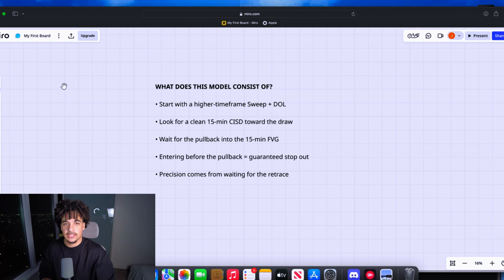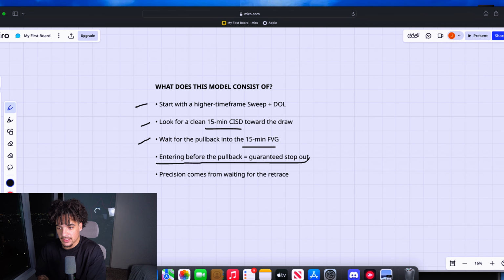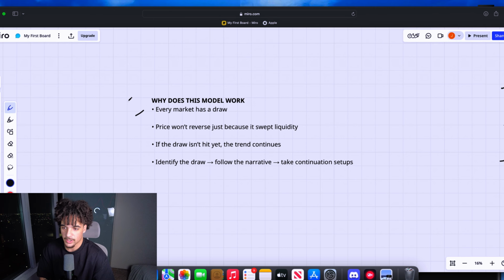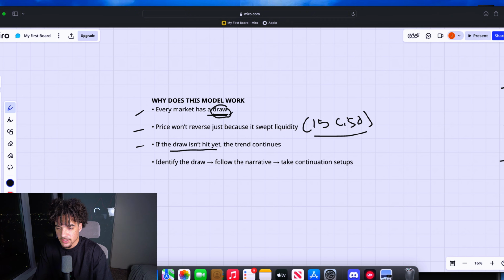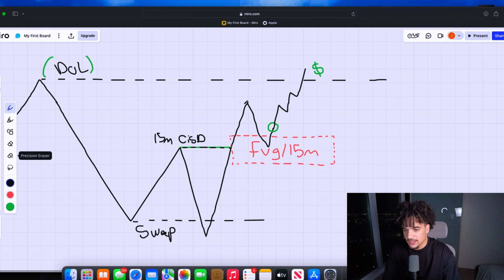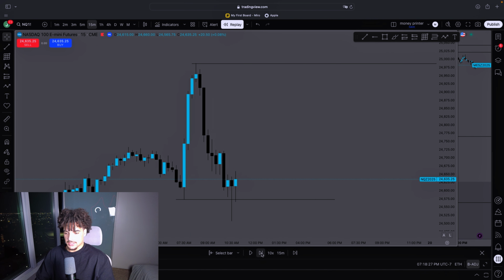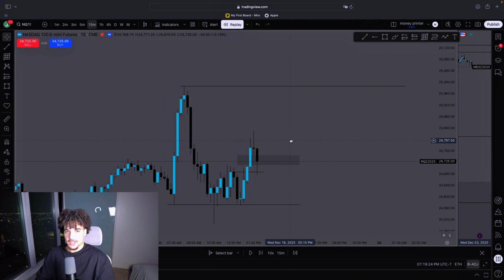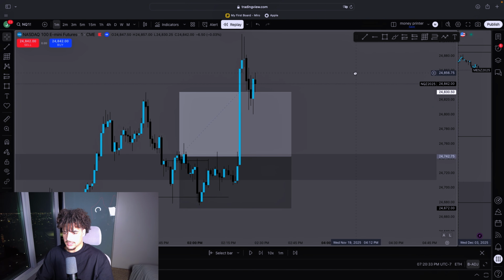I studied 1,000 hours of ICT and this is the ONLY setup that consistently passes prop firms.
Stay blessed & much love